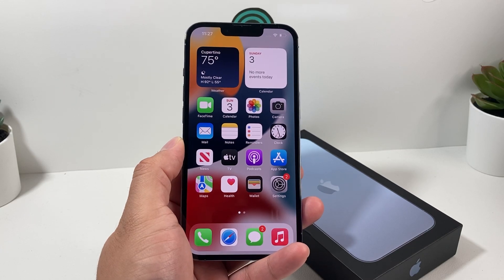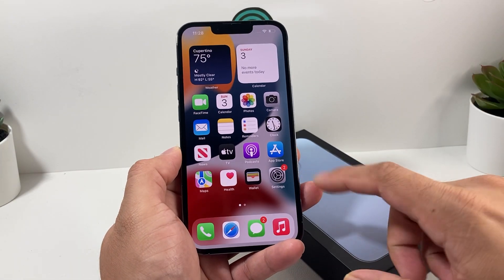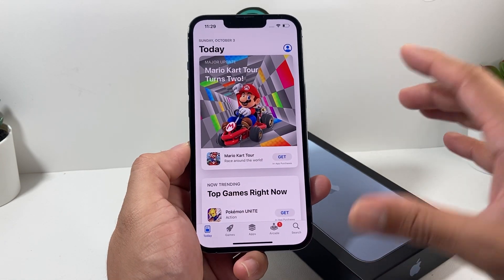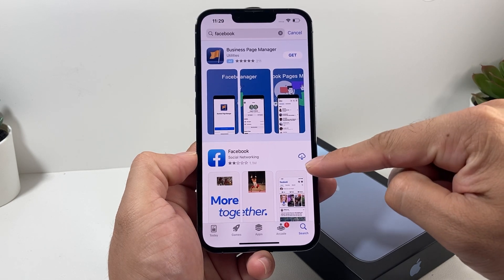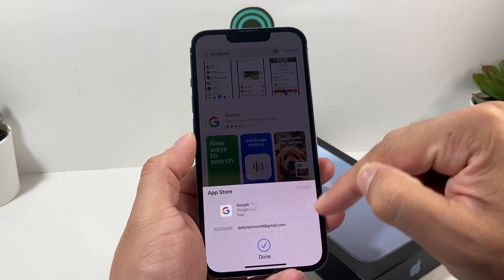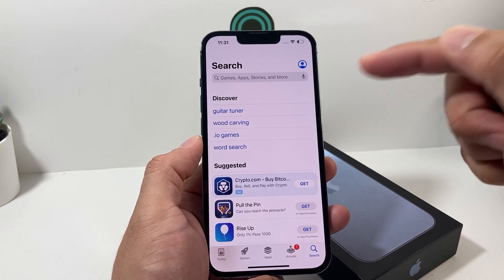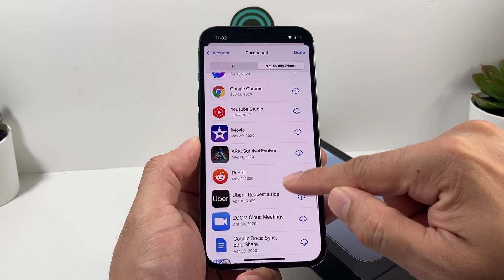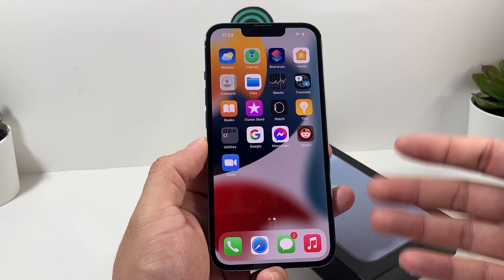iPhone 13 Pro: How to Install Apps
In this beginner's guide for iPhone 13 Pro, we teach you know to download and install any app on your new Apple iPhone 13 / 13 Pro / 13 Pro Max / 13 Mini. We discuss what you need in order to be able to download apps. This can be confusing if you are first time iPhone user but Apple has made it simple and we walk you through the process to download and installing your favorite apps on your iPhone. Additionally, we share a tip to all the download apps from another device if you are using the same account. You can get all the apps from another Apple device to your iPhone 13 Pro with few simple steps.